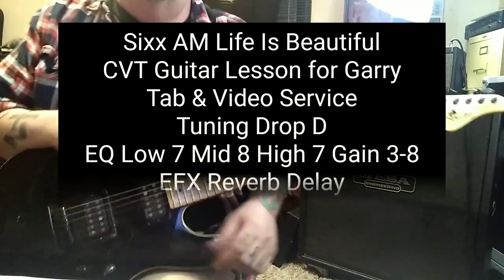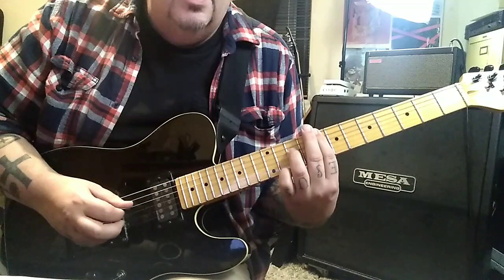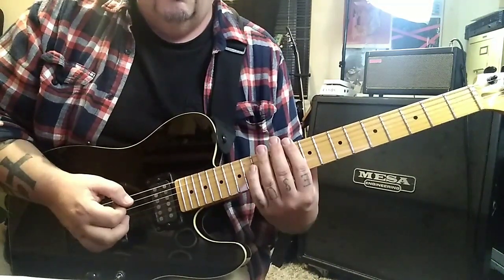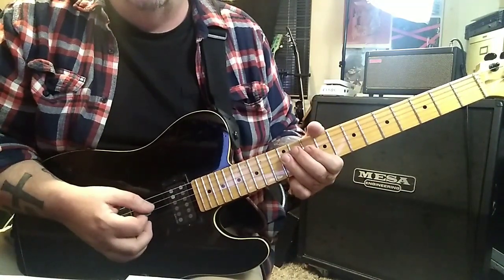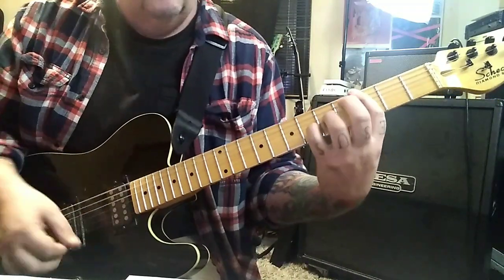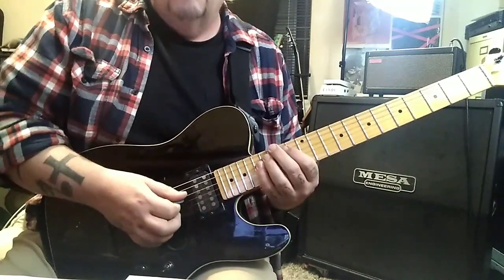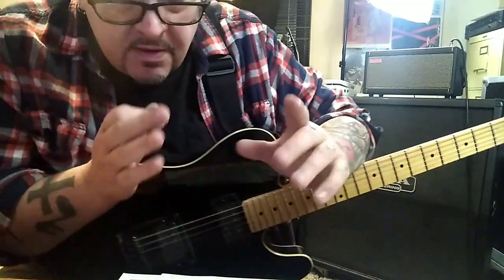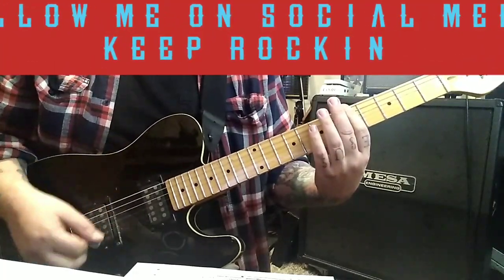How to play LIFE IS BEAUTIFUL by SIXX AM Guitar Lesson + Tabs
Guitar DJ Ashba
Album The Heroin Diaries Soundtrack
Year 2007
CVT Lessons: YOU pick the songs YOU WANT to learn, CVT Guitar & Bass Lessons are sent directly to your email.
ATTENTION...